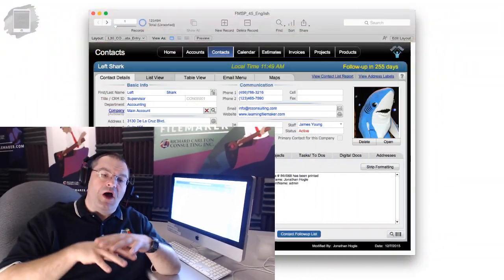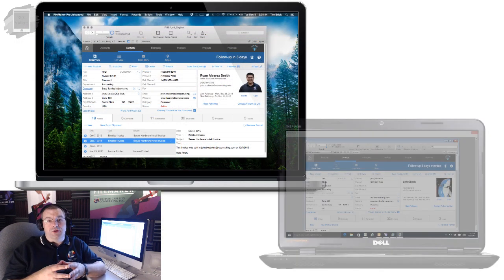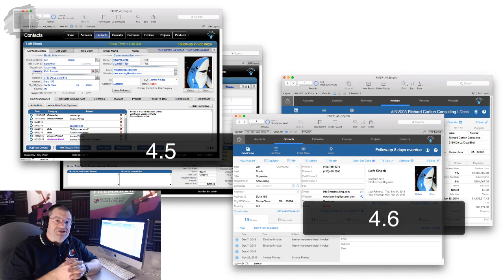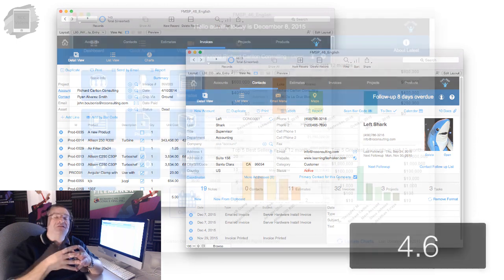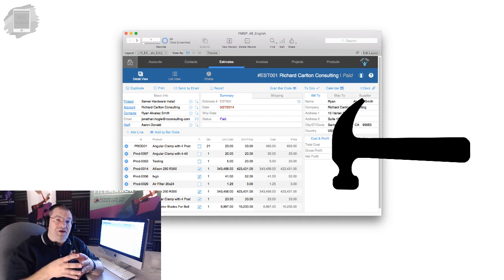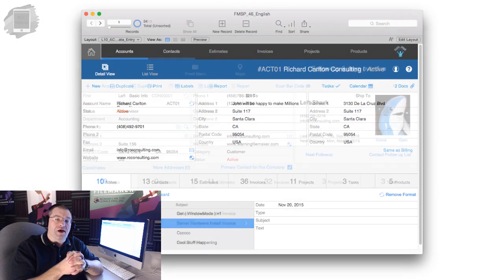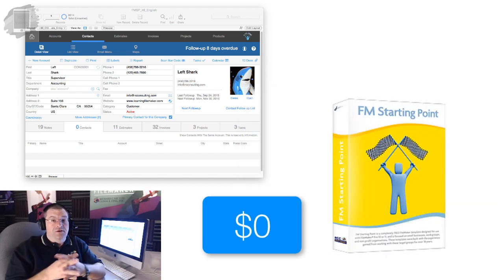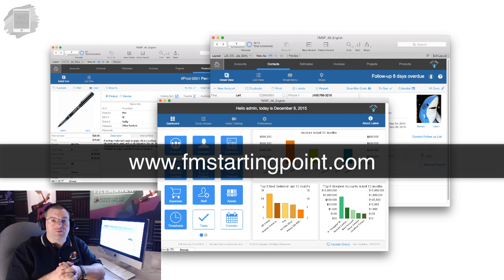What is new in FM Starting Point 4.6 - FileMaker 14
***Free FileMaker 14 Training Videos***

FileMaker Pro 14 Video Training Course All New Updates

***Video Description goes here please remove when you add the Description***

Filemaker 14 Training
FileMaker 14 Videos
Filemaker 14 Video Course